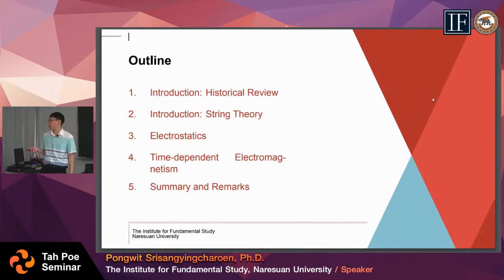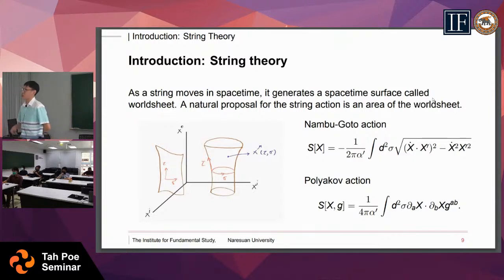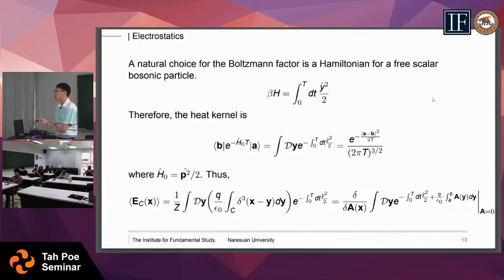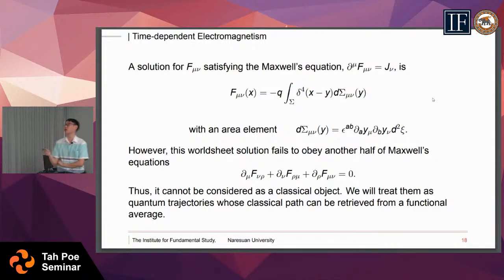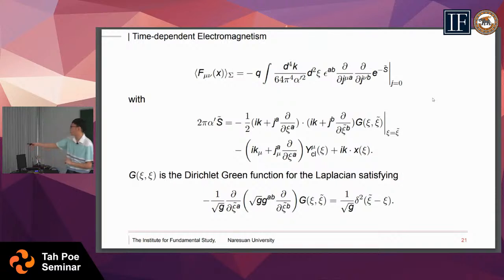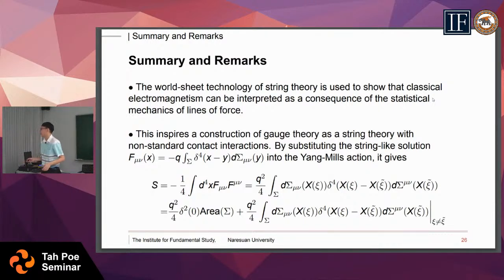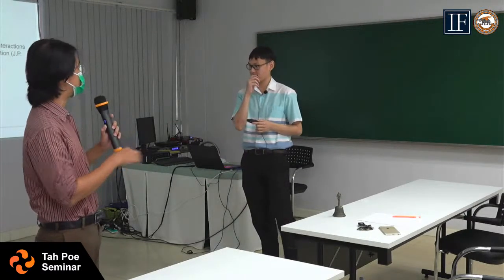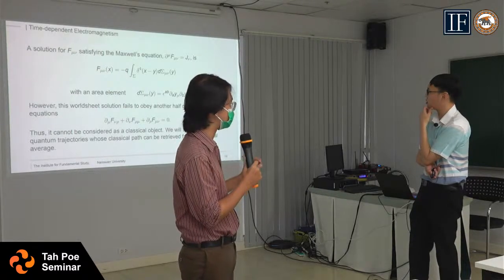Tah Poe Seminar - สัมมนาท่าโพธิ์ อนุกรมที่ 52 ลำดับที่ 6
🛎 ขอเชิญเข้าร่วมฟังการบรรยาย สัมมนาท่าโพธิ์ อนุกรมที่ 52 ลำดับที่ 6

📌 Date: November 4, 2022, 13:30~14:30

📌 Speaker: Pongwit Srisangyingcharoen, Ph.D. (IFTHEP, IF, Naresuan Univ.)

📌 Title: " Faraday's Lines of Force as Strings: An Alternative Description of Maxwell Theory "

📌 Abstract:  Faraday originated an idea of lines of force as a basic dynamical description of electromagnetism. However, this point of view was quickly replaced by Maxwell’s concept of fields, thus considered outdated. In this talk, I will demonstrate how string theory can be applied to revive this old-fashioned concept in the sense that the classical electromagnetism is viewed as the statistical mechanics of lines of electric flux whose dynamics described by the string action. This talk is based on the published paper arXiv:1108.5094.